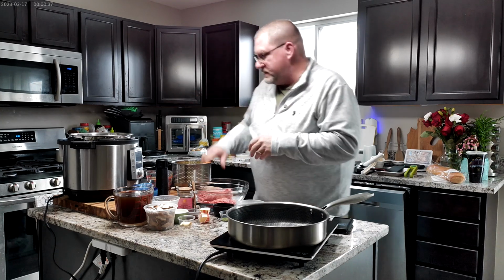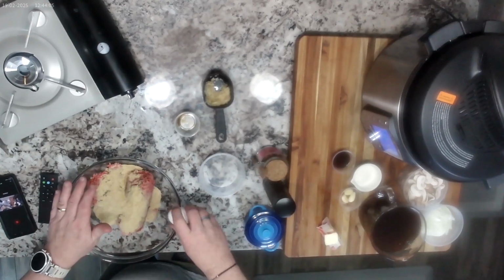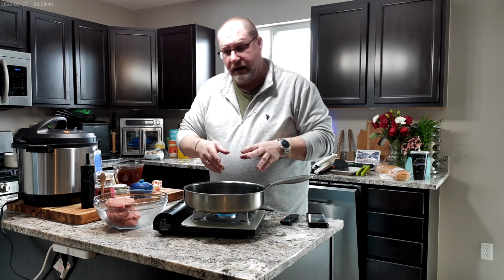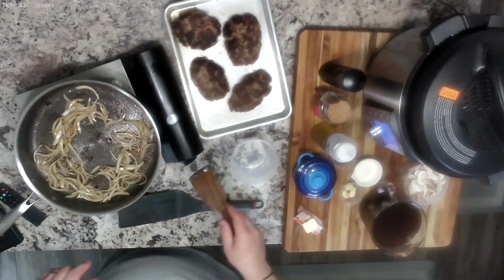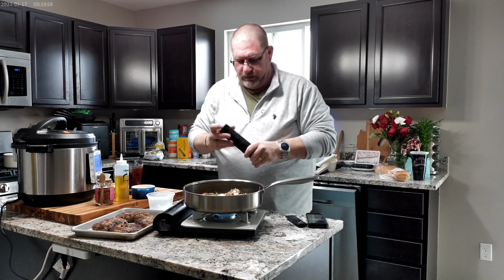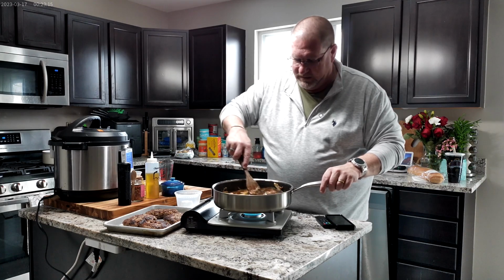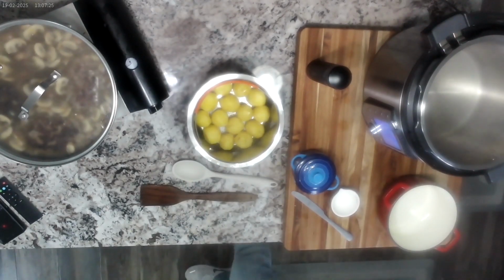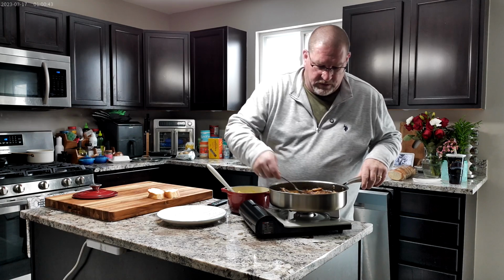Homemade Salisbury Steak and Mashed Potatoes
Think back to the 80's when you were eating lunch in the cafeteria ... oh no it's Salisbury Steak day Well today, I'm taking on my past trauma and answering the #1 question in my house, "Dad, what's for dinner?" with homemade Salisbury steak and Mashed Potatoes. In the end everyone loved it ... me ... I still can't get over get over how much I hated it :). Don't let that stop you from using this Salisbury Steak to answer the question .. "Dad, what's for dinner?" in you house